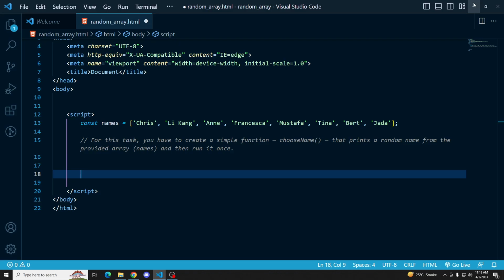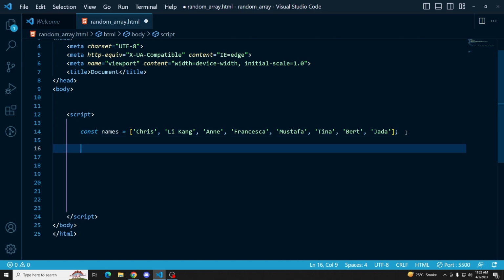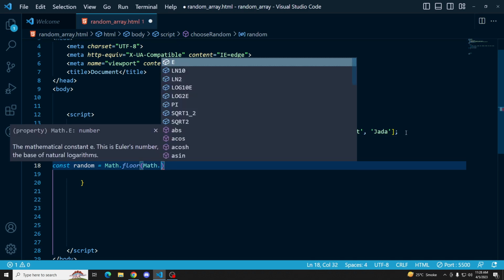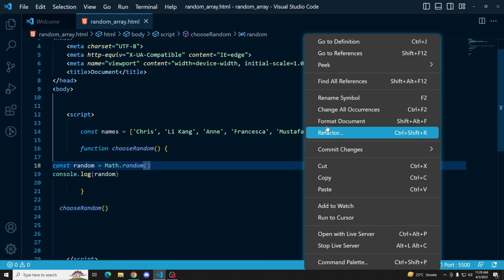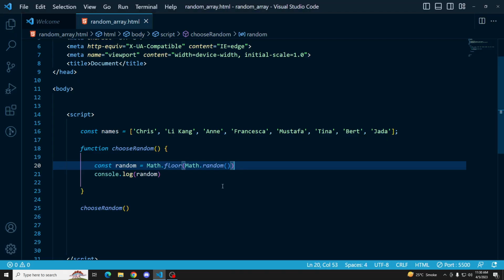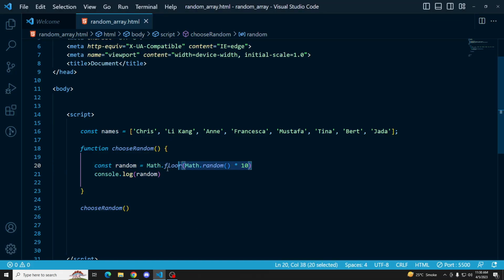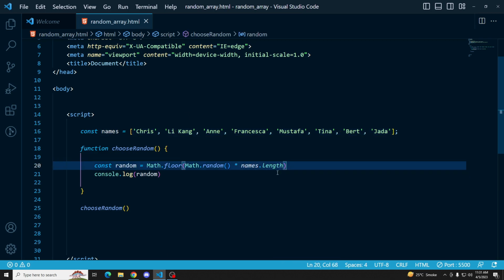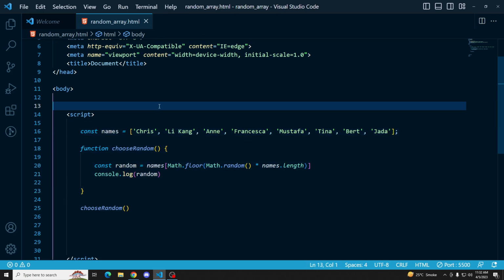How to Retrieve Random Array Element in JavaScript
in this video you are going to learn about how to retrieve a random array item or element in javascript using a simple javascript function

Also Dont Forget To Give Me FeedBack !
peaceout !